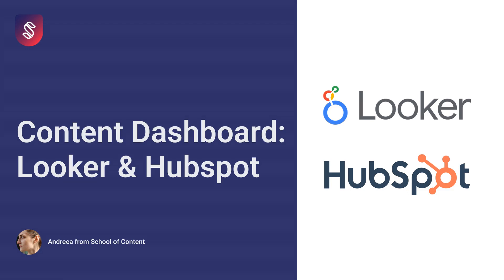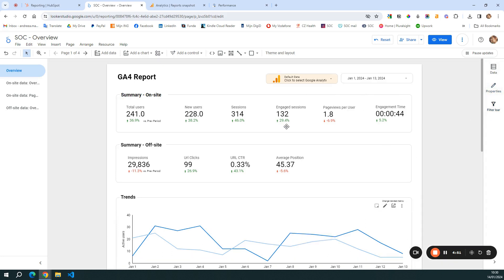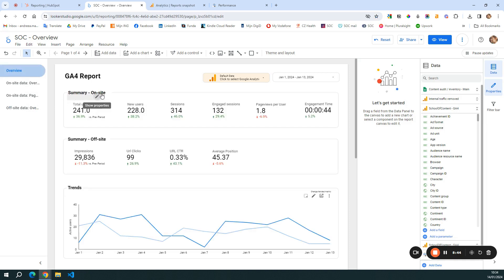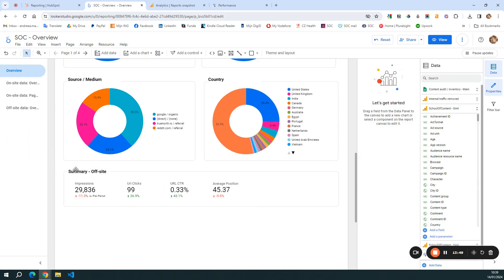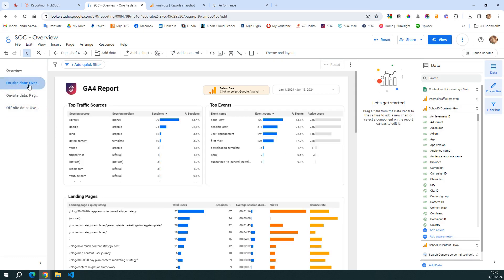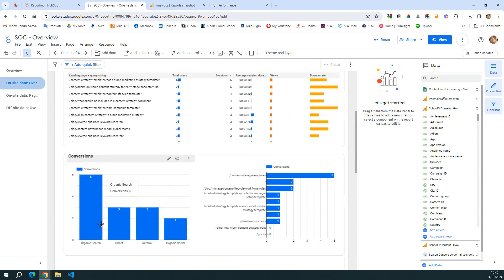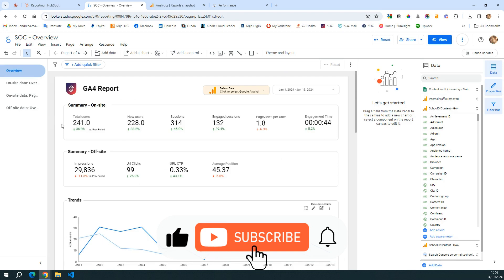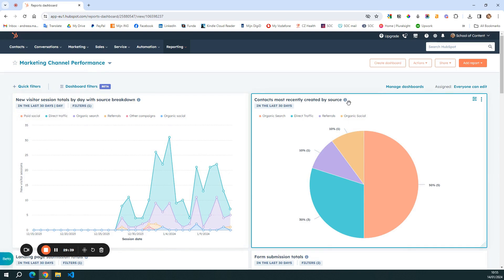How to Create a Content Report in Looker and Hubspot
Learn how to build a simple content marketing report using Looker, and how to build a dashboard for content reporting in Hubspot.

00:00 - Intro
00:37 - Build a content report in Looker
02:15 - Connect data sources in Looker
03:09 - On-site and off-site performance report
11:20 - On-site performance using GA4 data
13:15 - Off-site performance data using GSC data
16:35 - Hubspot marketing dashboard
19:27 - Add a new report to the Hubspot dashboard